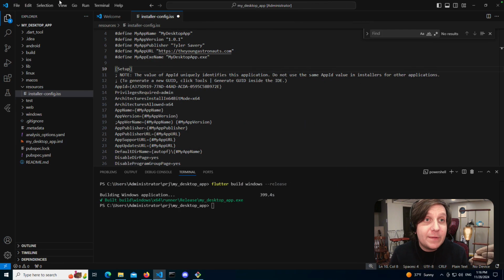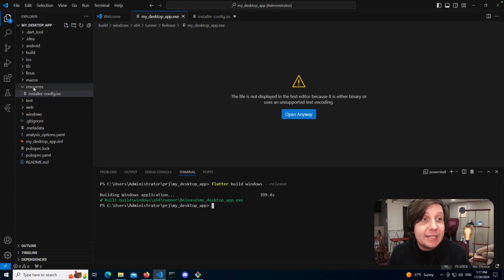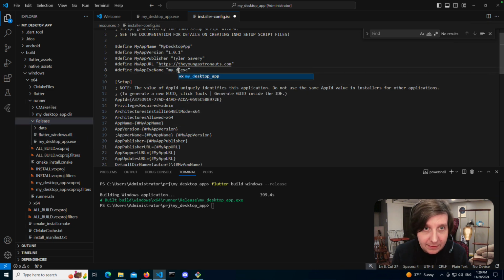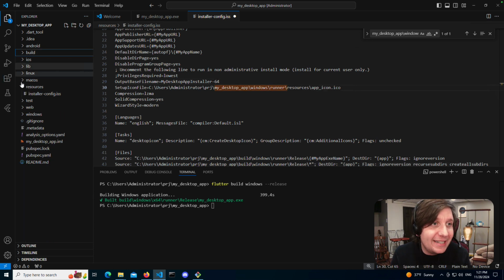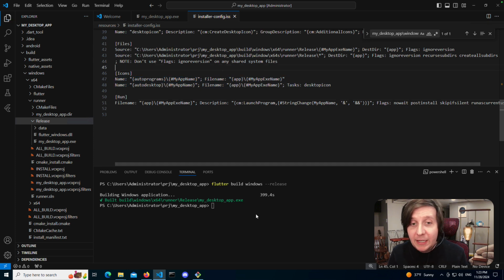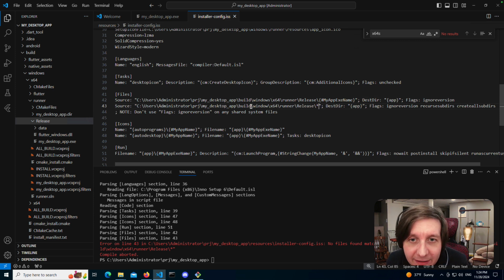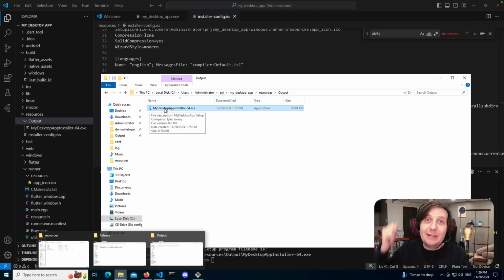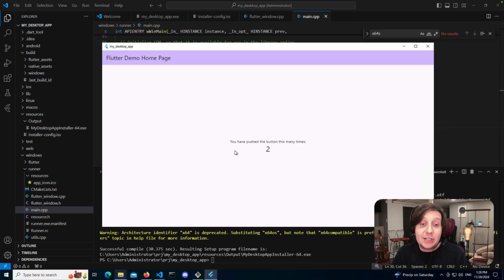Build & Package a Windows Installer for Your Flutter App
Shipping your Flutter app for Windows? Take it to the next level by creating a sleek installer that your users will love. In this step-by-step tutorial, I'll guide you through everything you need to know to package your app for Windows. It's easier than you think!